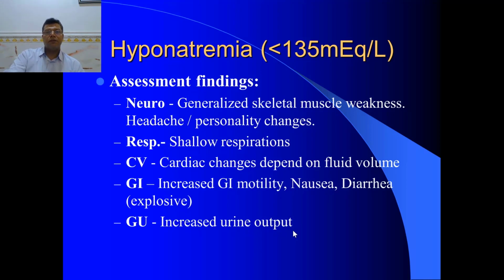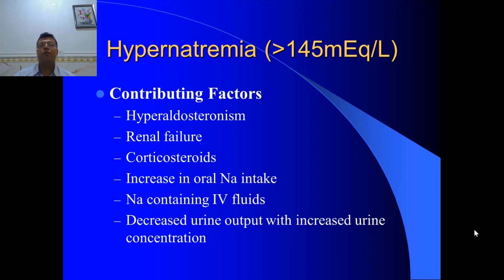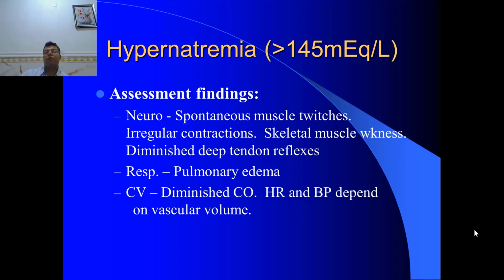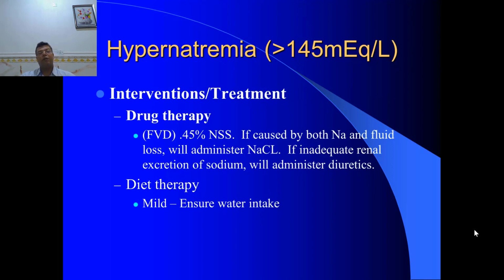Sodium disturbance/ Electrolyte disturbance/ what is Hypernatremia or Hyponatremia/ Dr.Khairallah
Wait other lectures of Dr.Khairallah ON THIS channel..
Check the other channel:-
Best Regards.